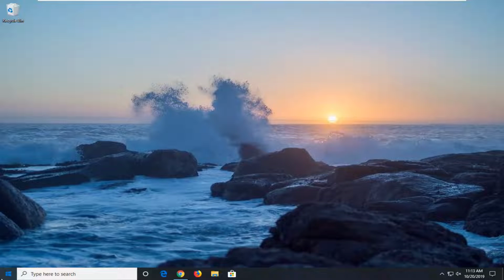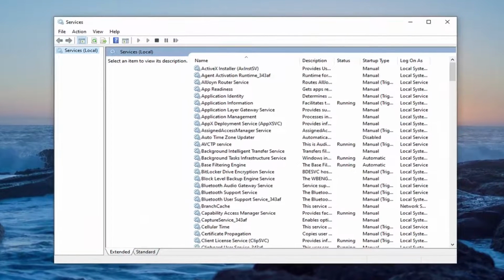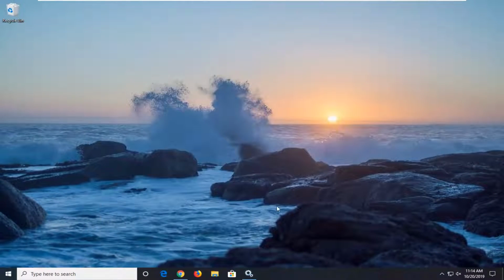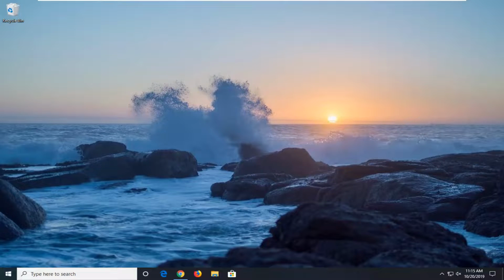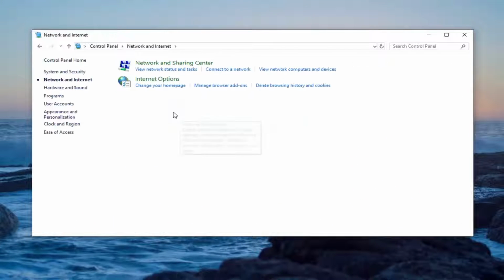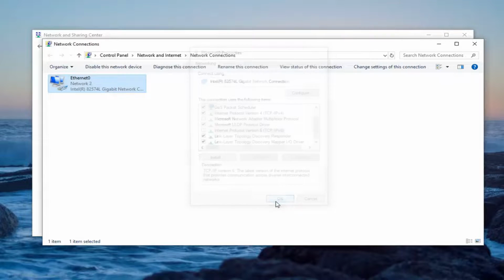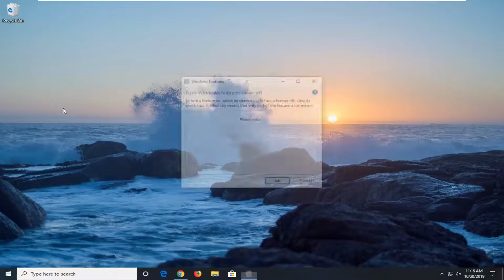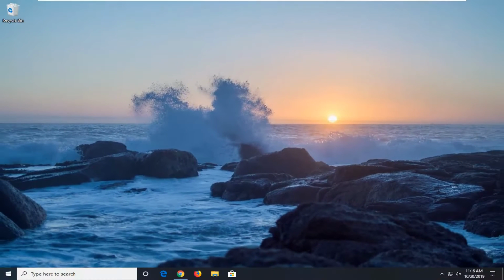How to Fix the Windows 10 File Sharing Not Working Problem [Tutorial]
Sometimes, the file sharing stops working abruptly, or you aren’t able to view your files on other devices properly. That can get quite frustrating.

But, no need to worry as we will help you fix the issue. Here, you will find 7 solutions that will bring back the Windows 10 file sharing on the right track.

The File Sharing option on Windows 10 enables users to quickly share files inside the local network they create. However, many users have reported that some of the most recent Windows 10 builds have ruined this feature and users have been unable to use it properly.

Either the computers can’t see each other on the network or they can access another’s files because of permissions settings. Either way, the feature is broken and users are desperate for a working method.